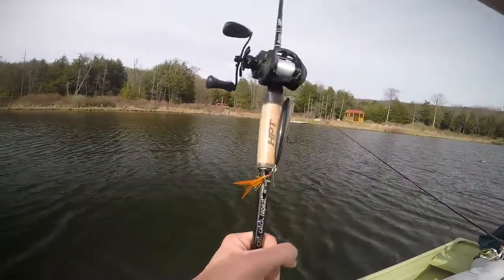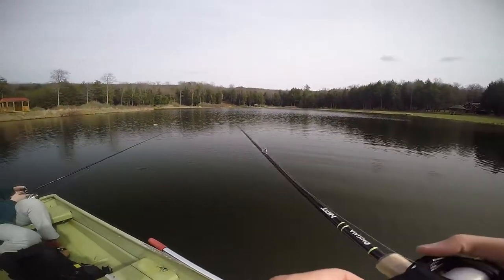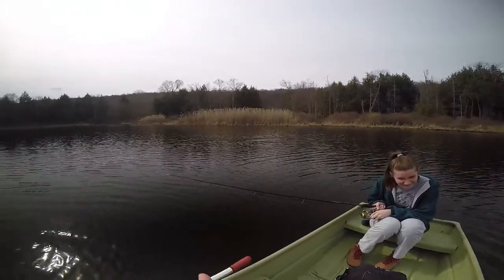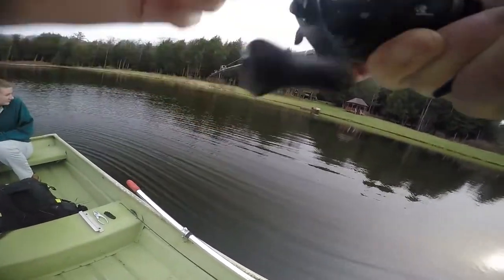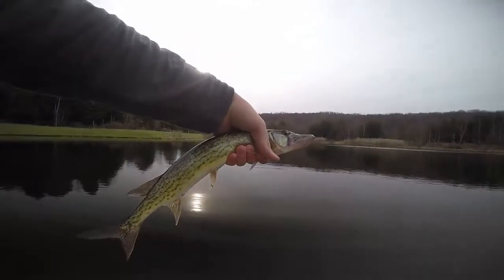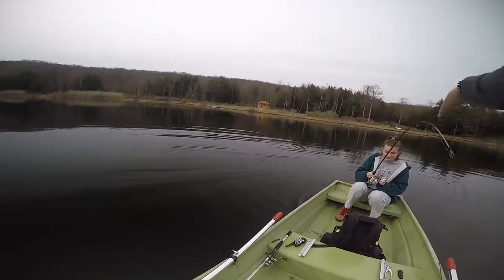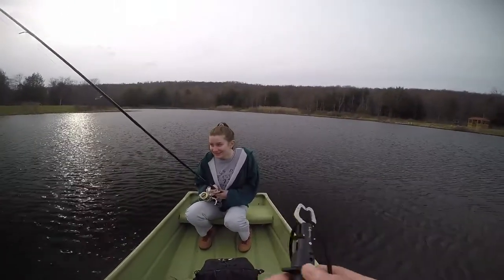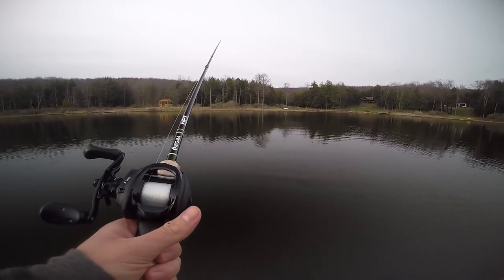Catching LOTS of PICKEREL!!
It may have been bass fishing but the pickerel were the only ones biting so I'll take whatever action I can get. Also my first time using my new Abu Garcia Revo X that I previously unboxed on the channel. The reel did a great job and I am pleased with it so far. A yellow perch also bit and I was fishing with my girlfriend!